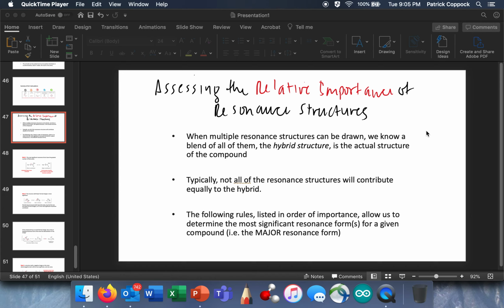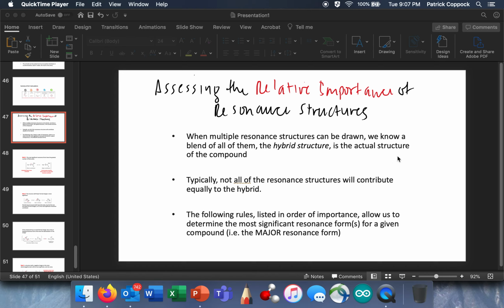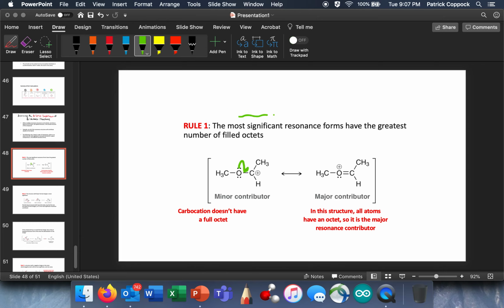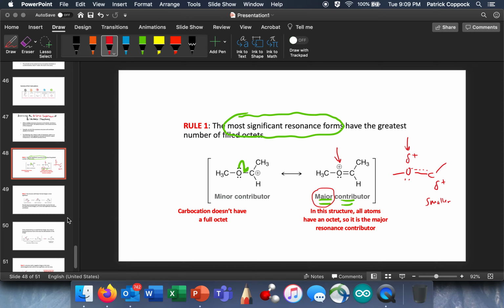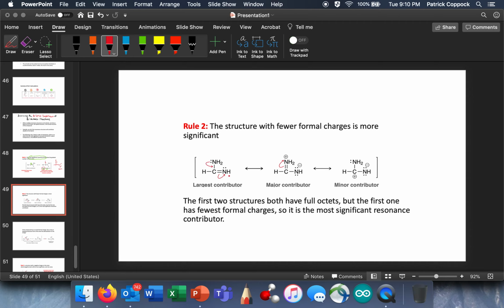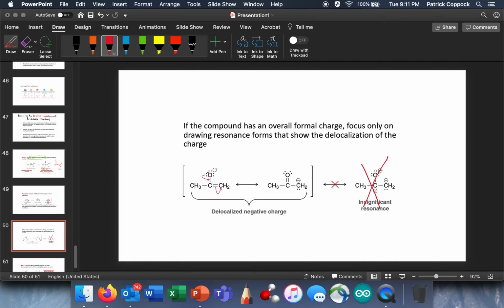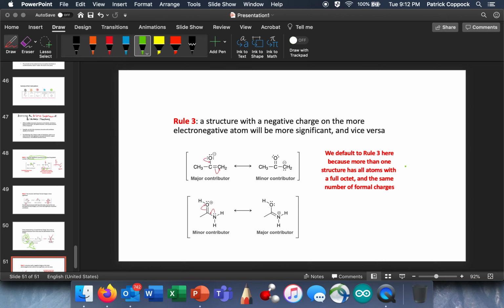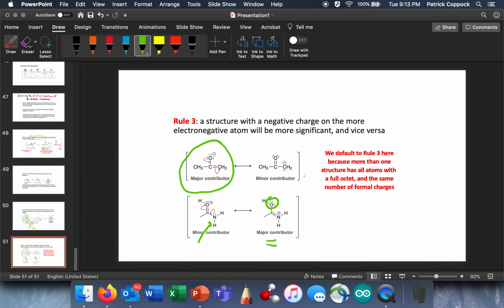Assessing the Relative Importance of Resonance Structures